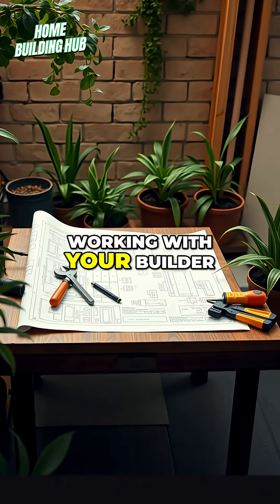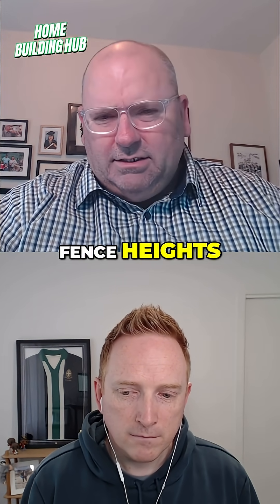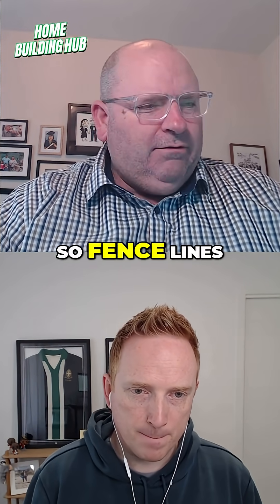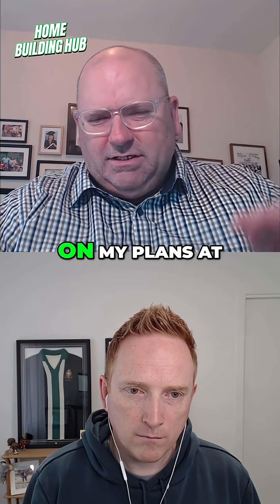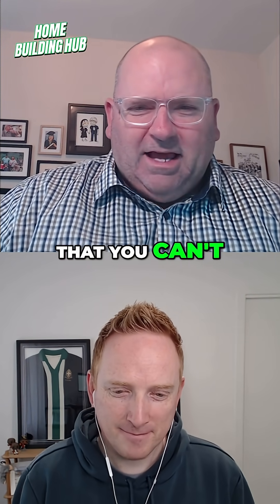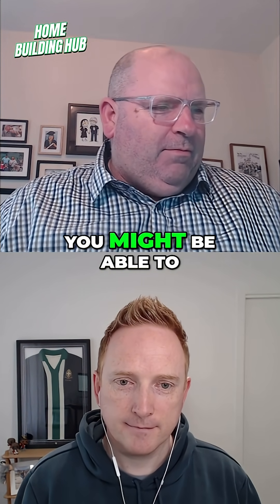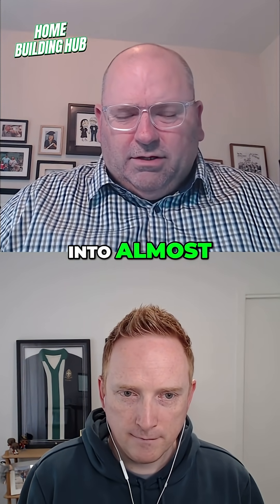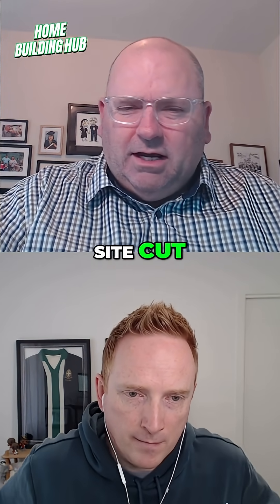Home Building: Site Cut Tips for a Better Foundation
Discover how strategic fence heights can help achieve building compliance. By understanding shadow rules and site cuts, builders can optimize fence placement and potentially lower the home's position to minimize shadow impact.